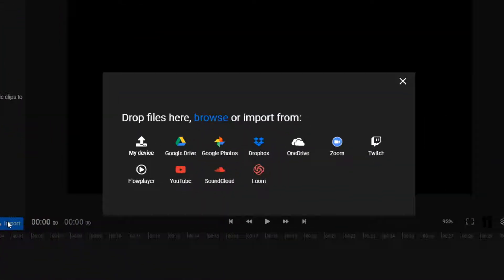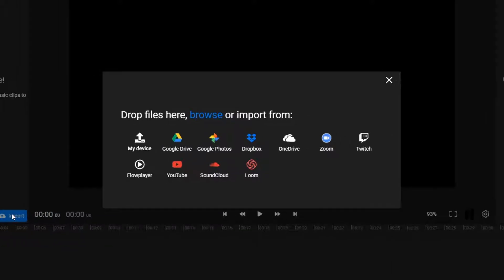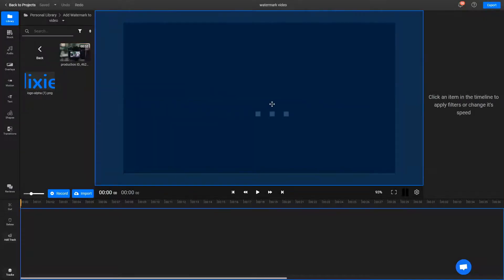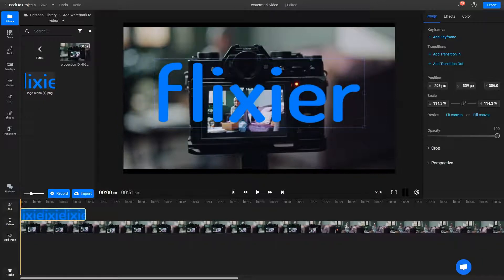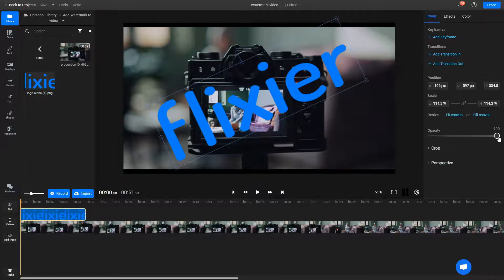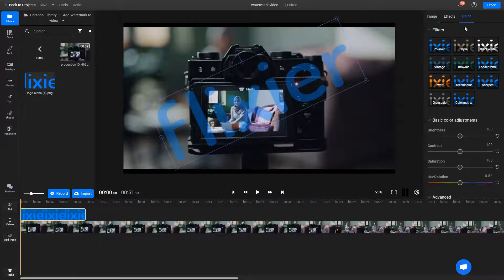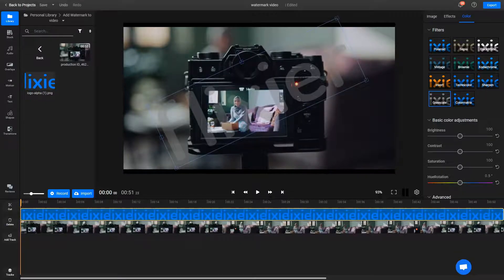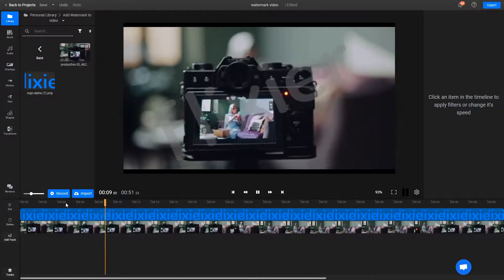How to add a watermark to your video | No downloads or installs required | Flixier Tutorial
Check out how easy it is to watermark your videos using Flixier! No downloads or installs are required, just log into Flixier and start editing! You can do it all from your web browser!

The video was edited entirely using Flixier.

For those of you that don't know what Flixier is, here's a short explanation: Flixier is a lightning fast video editor that runs in your browser.

Flixier's YouTube and cloud storage integrations mean that  you don't have to download anything to your computer in order to use it, and the cloud powered rendering technology means that all the hard work is done on our servers, so your videos will always be ready to go in a matter of minutes, no matter the length.

And because our servers do all the hard  rendering work, that helps Flixier run smoothly on any computer, from gaming rigs to old office laptops, no matter the platform: it's available on Mac, Windows and Chromebooks!